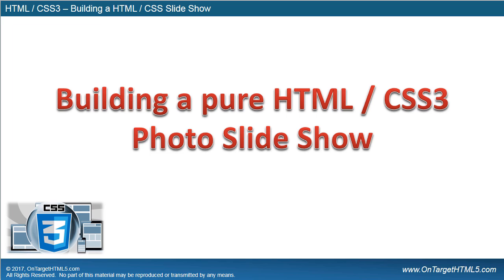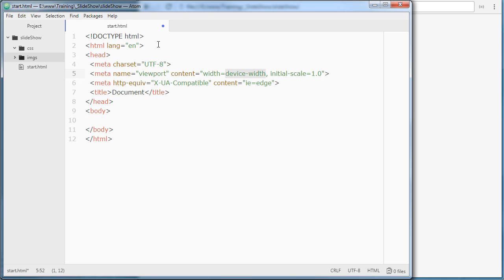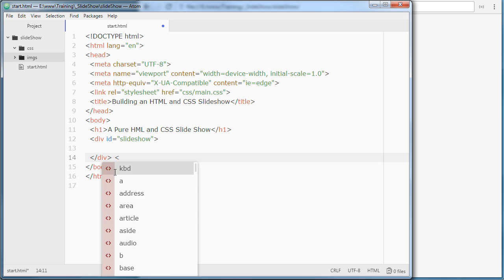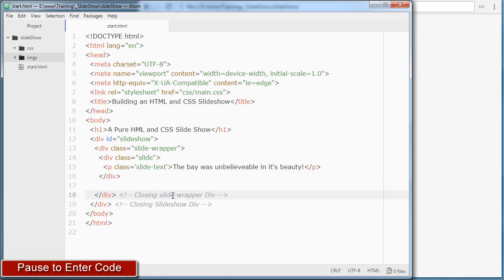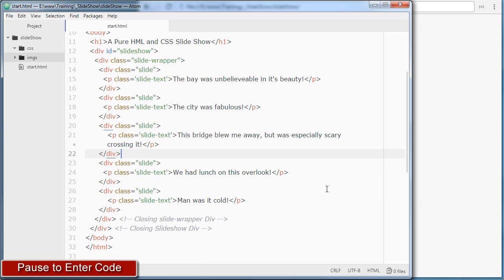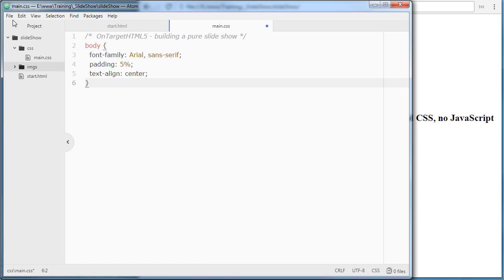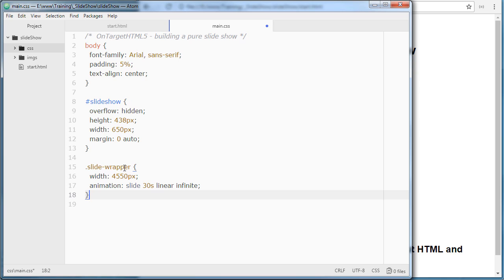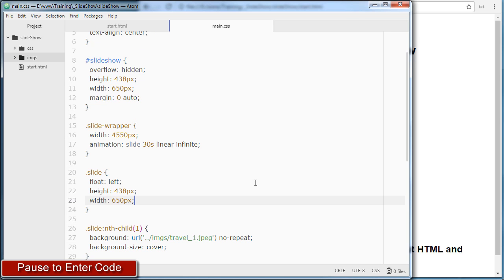Building an HTML / CSS Slide Show - Part 1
For many years we have had to depend on third party extensions or JavaScript to display an image gallery on our HTML and CSS documents. That is no longer the case.  In this video I will walk you step by step through the process of creating an image slideshow with pure HTML and CSS. We use the new animation and keyframe properties to make use of the new functionality in CSS.